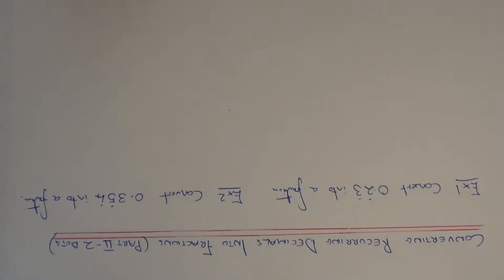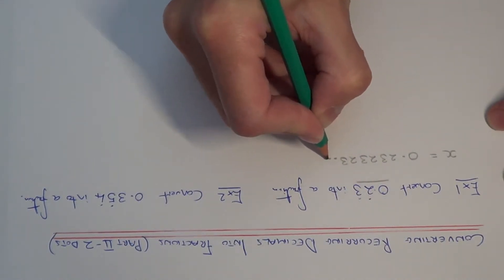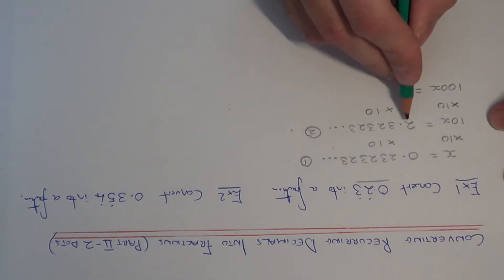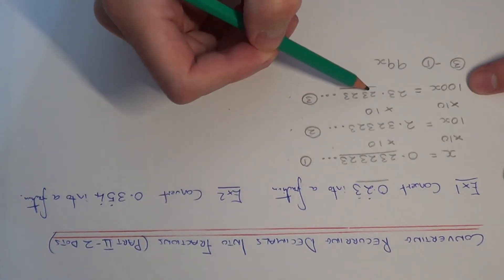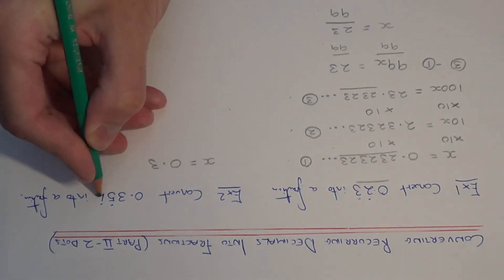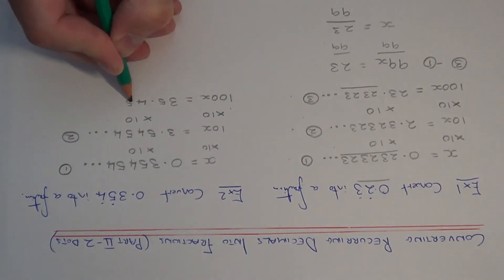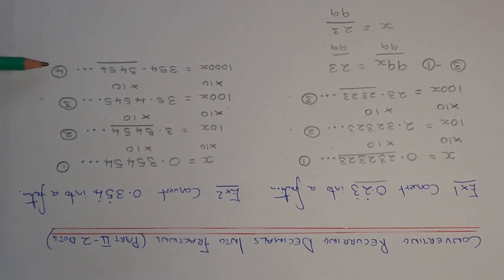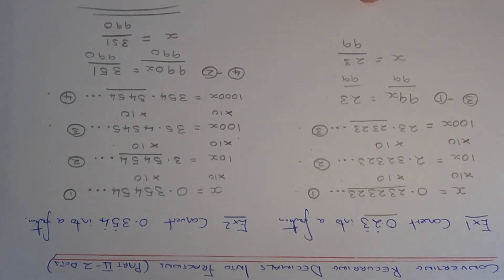Converting Recurring Decimals Into Fractions (Part 2 – 2 Dot Recurring Decimals)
In this video you will learn how to convert a recurring decimal into a fraction. The dots mean that these digits get repeated. So in example 1 you need to convert 0.2*3* into a fraction. First of all let x = 0.232323... Now multiply both sides by 10 to dive 10x = 2.32323... Now multiply by 10 to give 100x = 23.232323... Now the numbers after the decimal point in the first equation match the numbers after the decimal point in the third equation. If you subtract these equations away you get 99x = 23. Finally solve this equation to give x = 23/99.